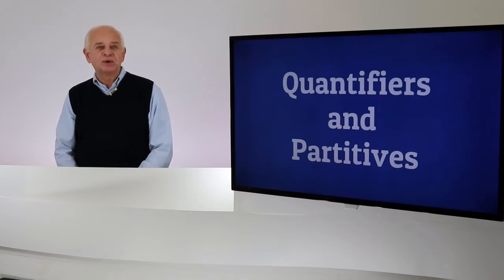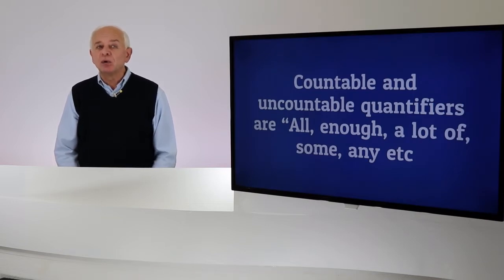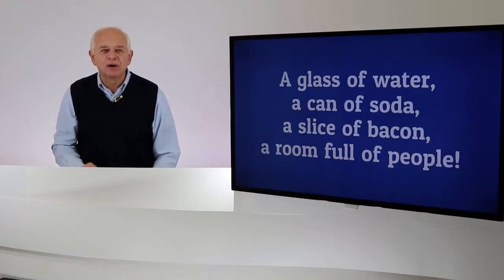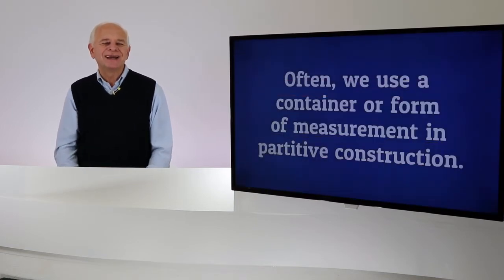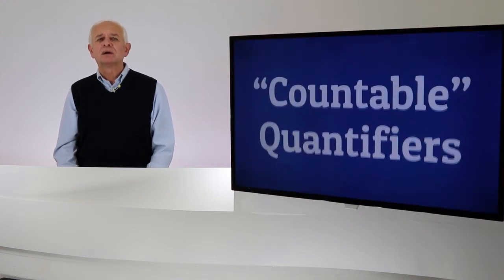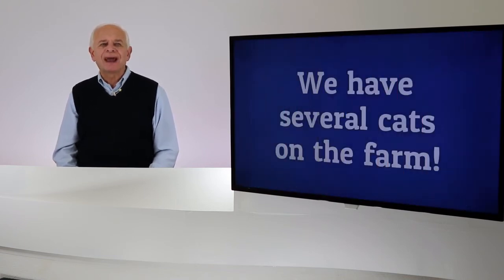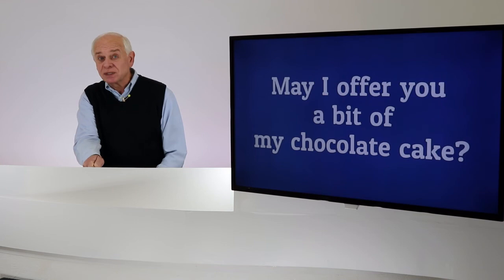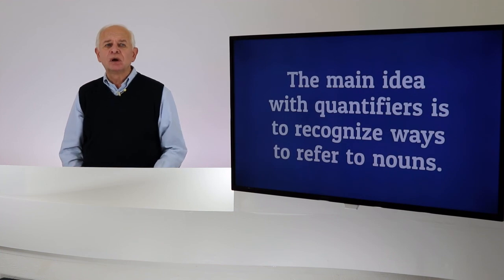Quantifiers & Partitives EXPLAINED with Billgreen54 ESL English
A quantifier is a word or phrase used before a noun or pronoun to refer to a quantity or amount of something.

Quantifiers are used to give more information. We use these words and phrases with countable and uncountable nouns. With a quantifier, just about all nouns are countable in English!

Simple quantifiers used with countable nouns include words like “Many, few, several etc.”

Quantifiers used with both countable and uncountable nouns are “All, enough, a lot of, some, any etc.”

Partitives are words or phrases used to refer to part of something. In other words a partial quantity.

Partitives are used to refer to both countable and uncountable nouns.“A glass of water, a can of soda, a slice of bacon, a room full of people.”

Often, we use a container or form of measurement in partitive construction. This grammar review is a brief and partial explanation of quantifiers.

Here are “Partitive,” Examples.
I just bought a pound of sugar at the supermarket!

Here is a bouquet of flowers for your birthday!

Would you like a cup of coffee now or later?

May I get you a bottle of water from the fridge?

“Countable,” Quantifier Examples.
Could you buy a few apples at the shop?

We have several cats on the farm!

How many apples do we have at home now?

“Uncountable,” Quantifier Examples.
Could I have just a little sugar for my coffee?

May I offer you a bit of my chocolate cake?

Our neighbor doesn’t have much money!

The main idea with quantifiers is to recognize ways to refer to nouns.